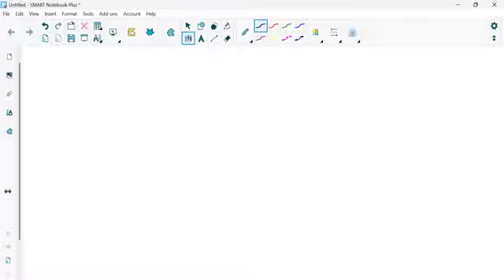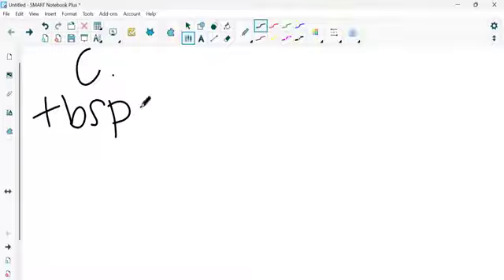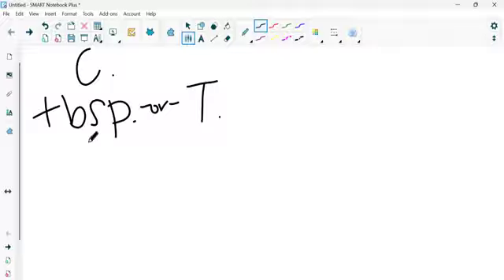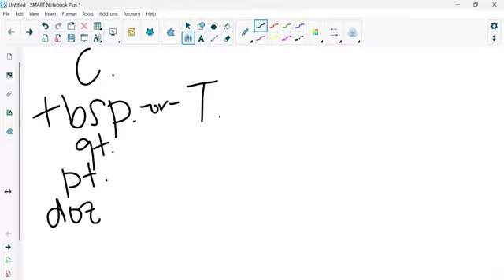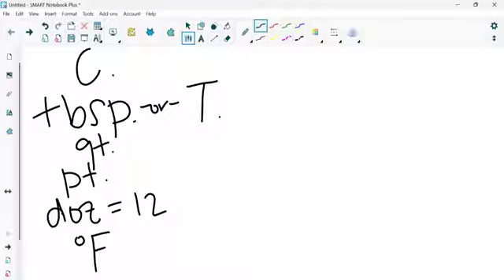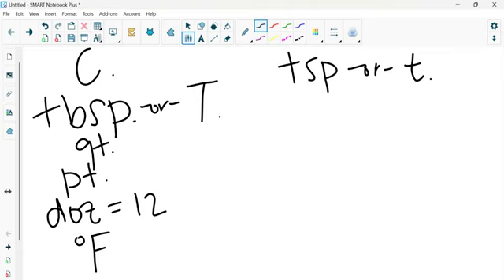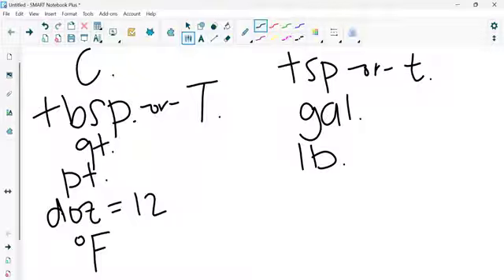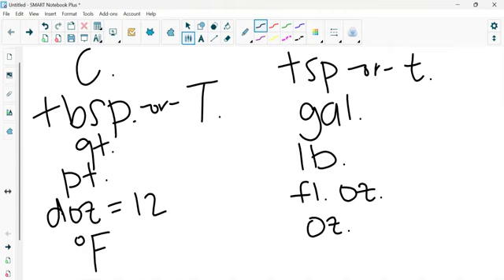Abbreviations for 7/8